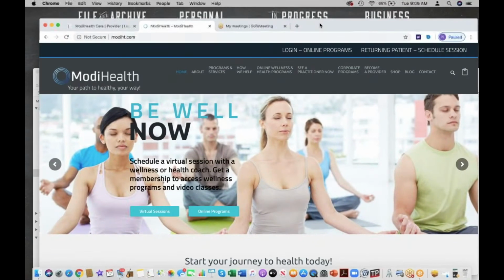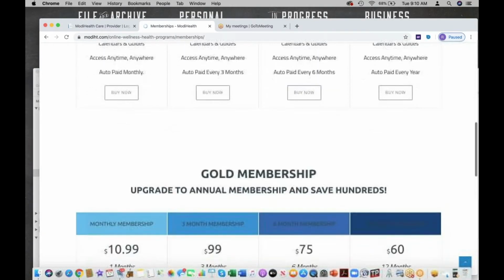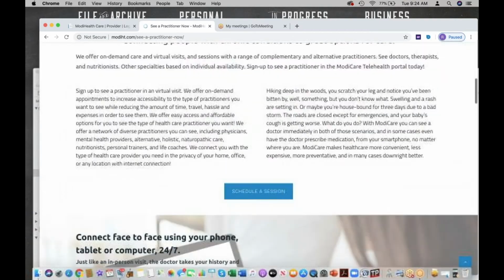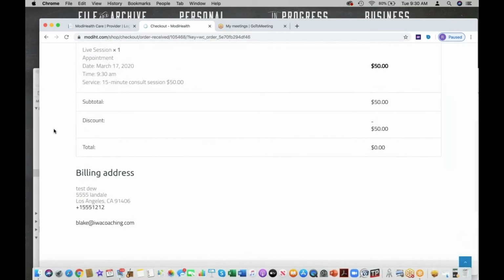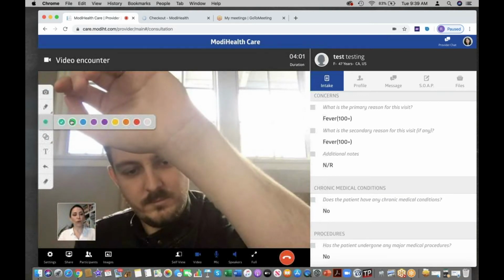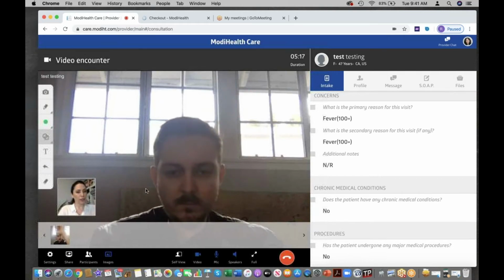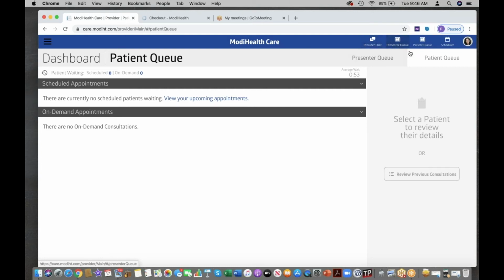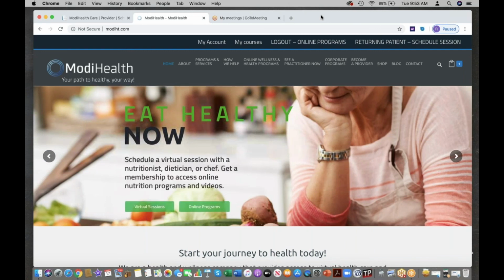Practitioner Demo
View our practitioner and patient full experience demo!